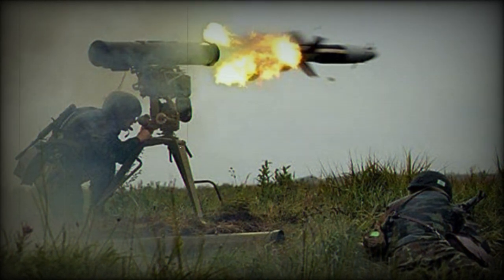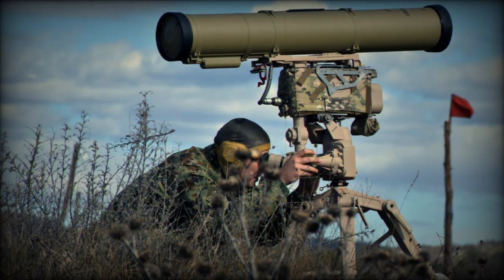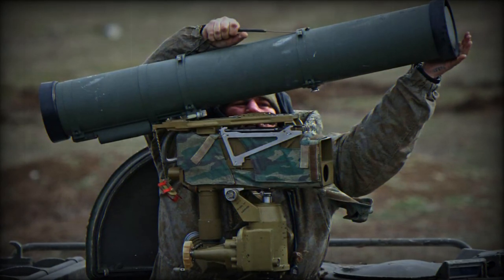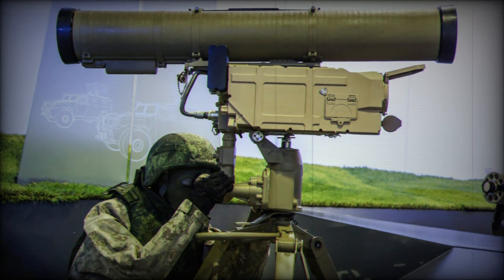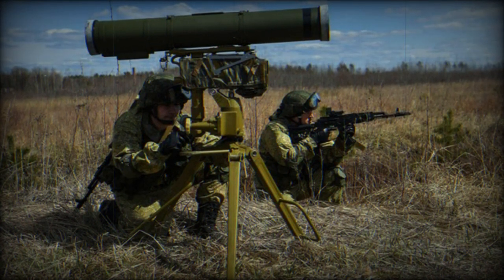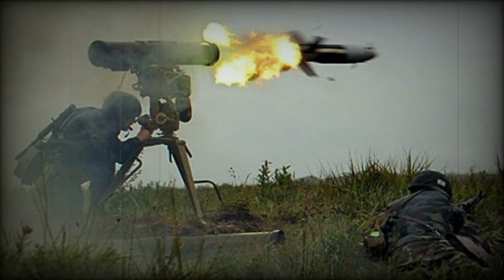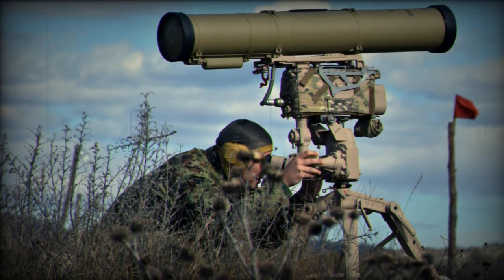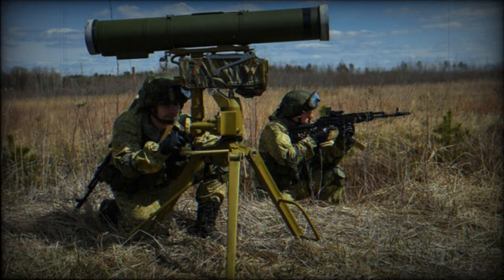How is Hamas' Kornet Anti Tank Guided Missile Used to Target Israeli Merkava Tanks